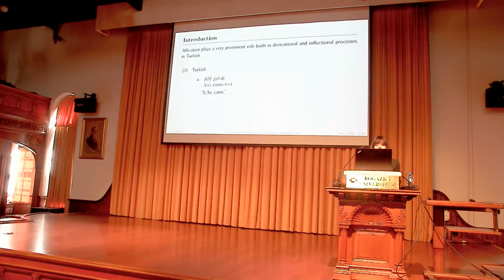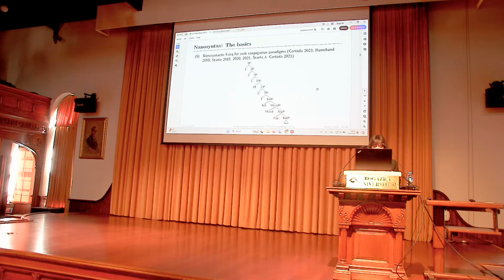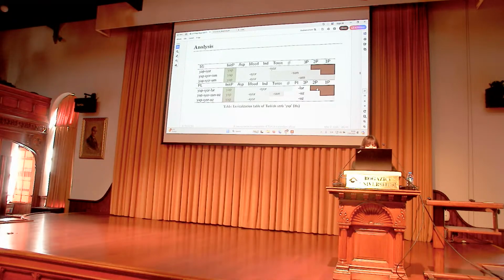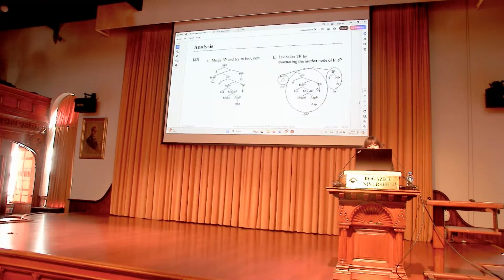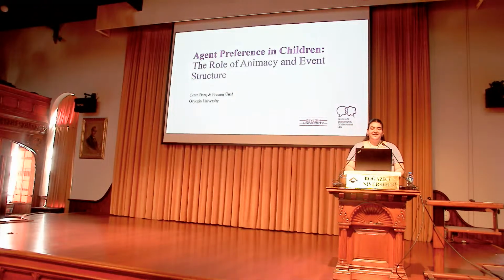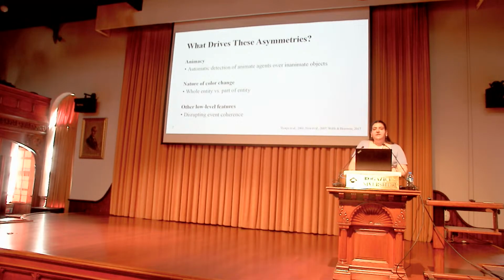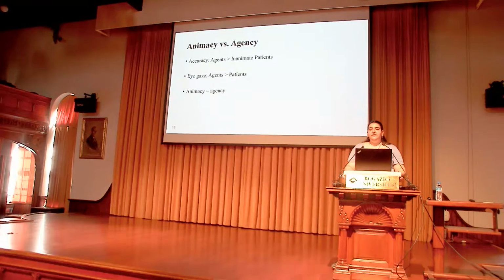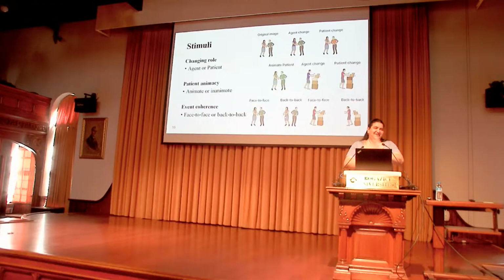SCOL 2025 Session 4 - May 7th